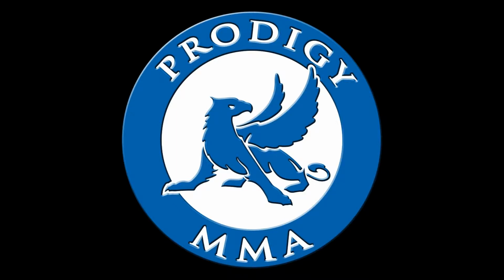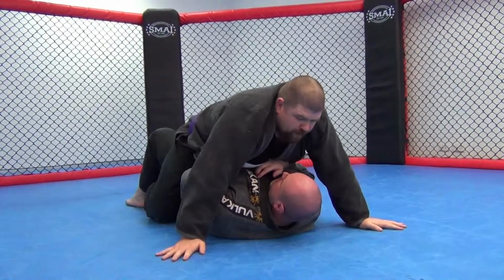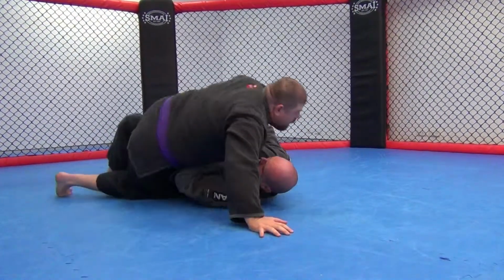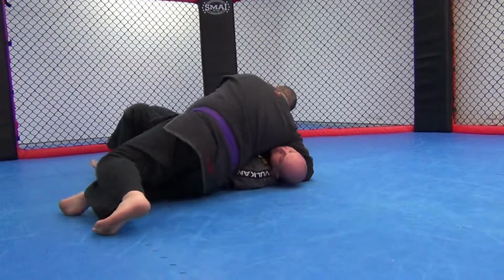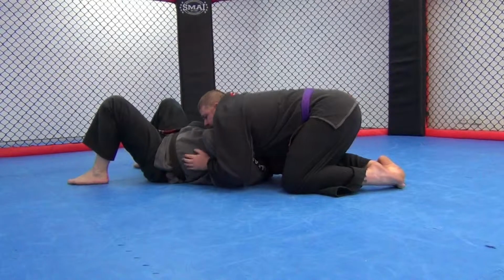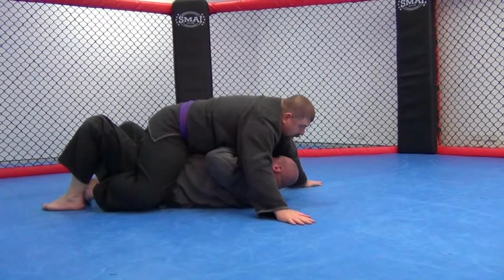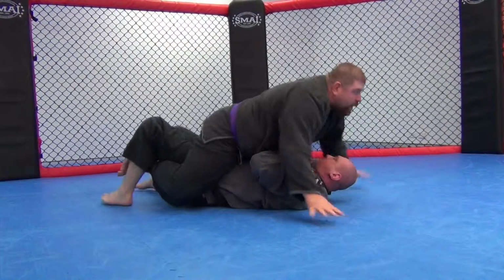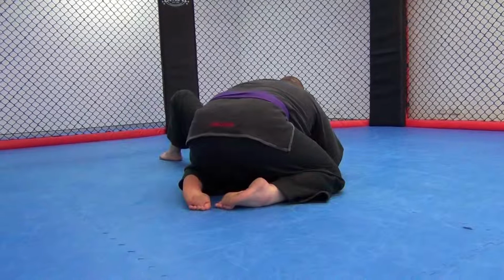Top control drill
Basic drill showing how to maintain control at a beginners level

Want to improve your BJJ
Come down and train at Prodigy MMA at Unit L 134 Old Pittwater Rd Brookvale NSW 2100 in Sydney Australia
We offer Mixed Martial Arts (MMA), Muay Thai Kickboxing and Brazilian Jiu Jitsu in Brookvale on Sydneys northern beaches